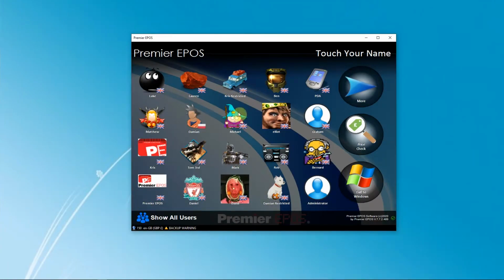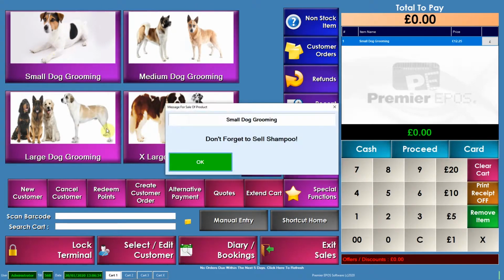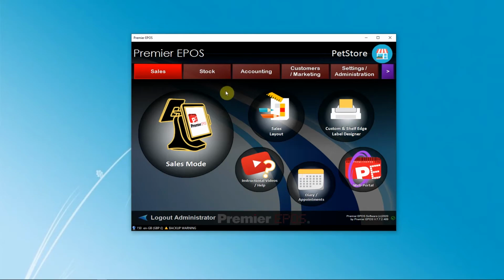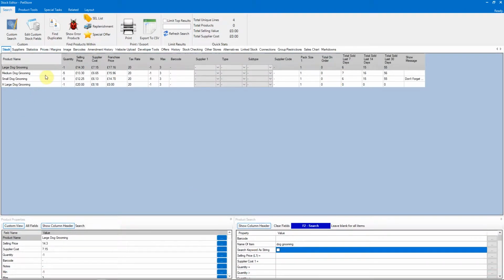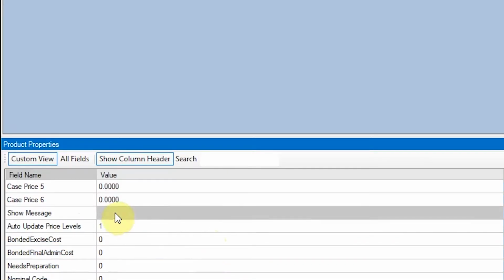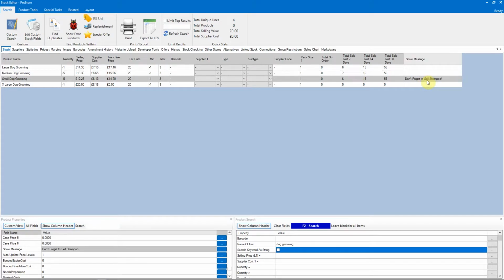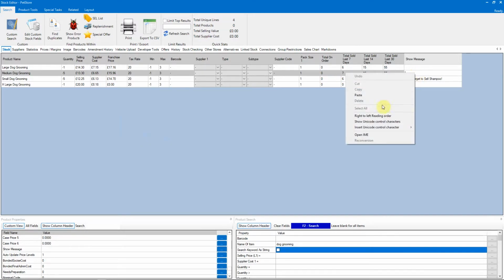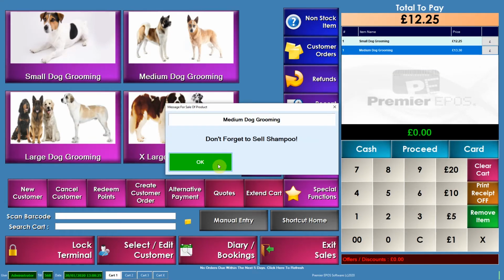How To - Show a Message To Upsell | Premier EPOS Software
In this video we will show you how to show a message when an item is scanned for upselling on the Premier EPOS software.